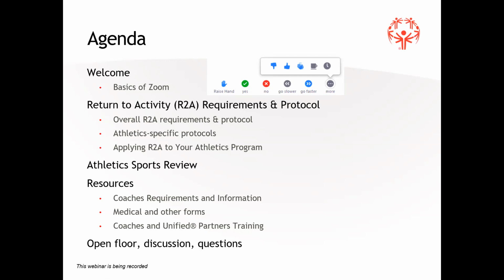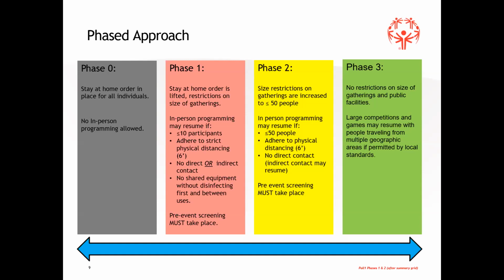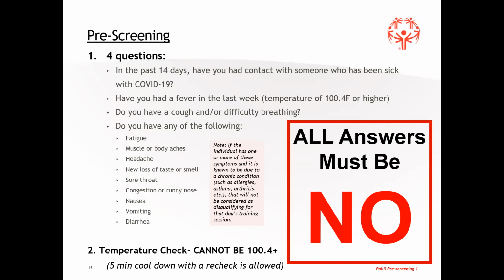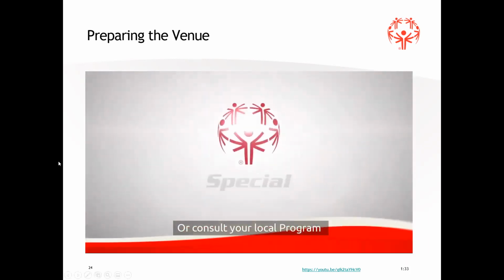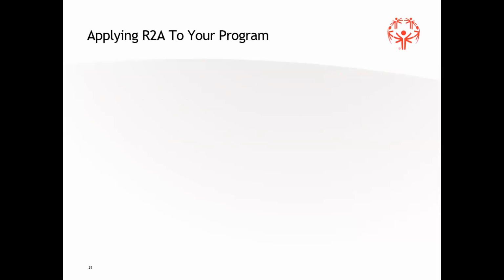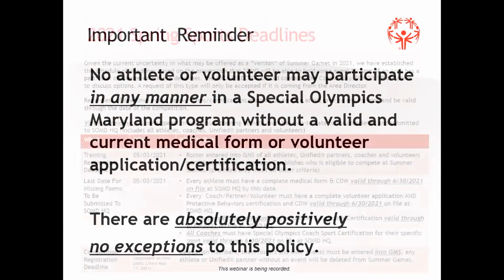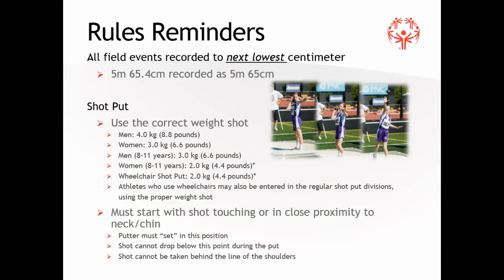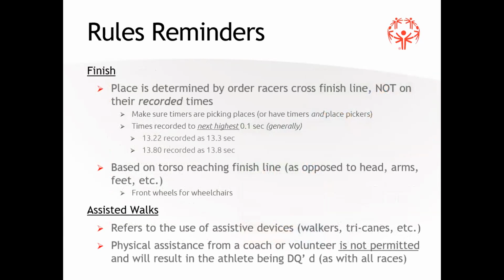Athletics - Pre-Season Webinar